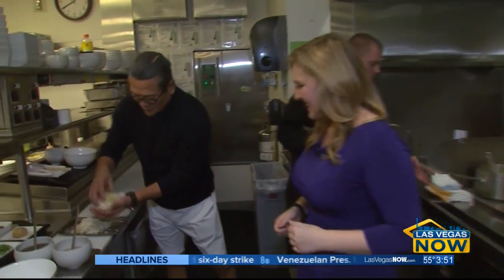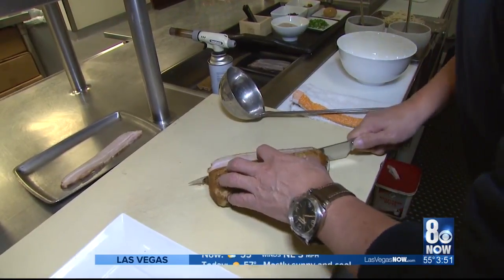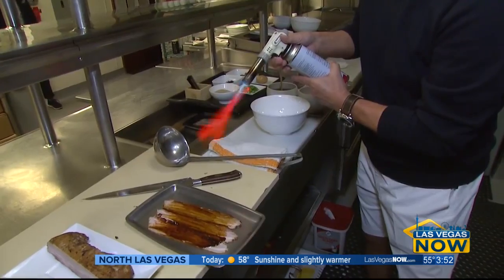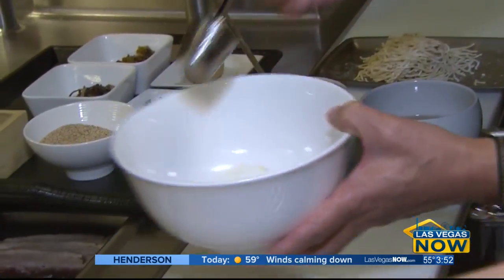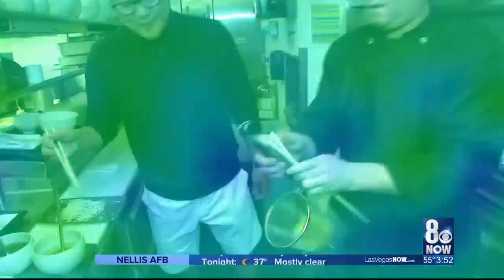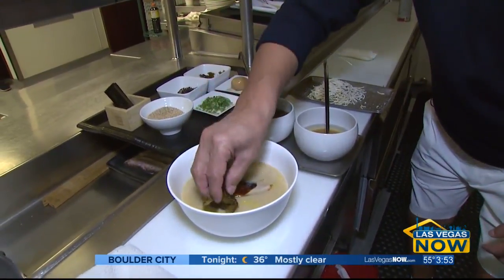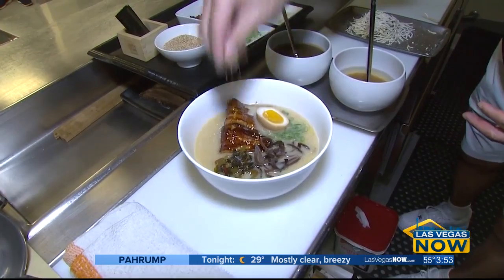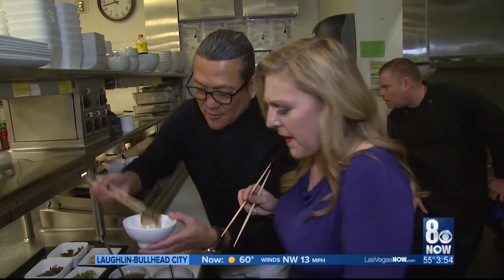Iron Chef Morimoto is opening a pop-up Ramen concept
The pop-up will be at the MGM